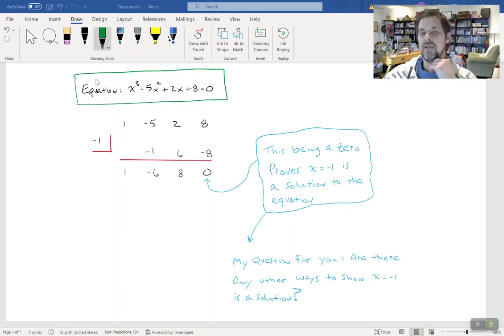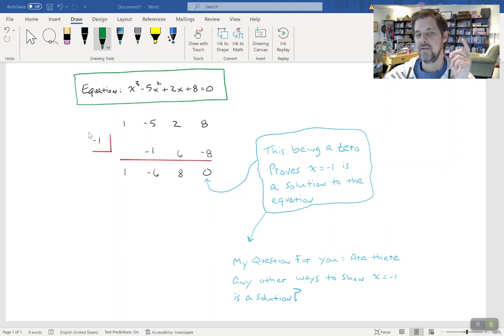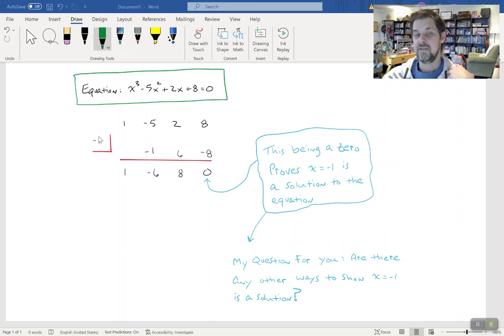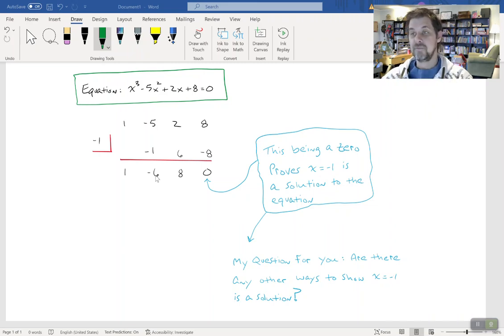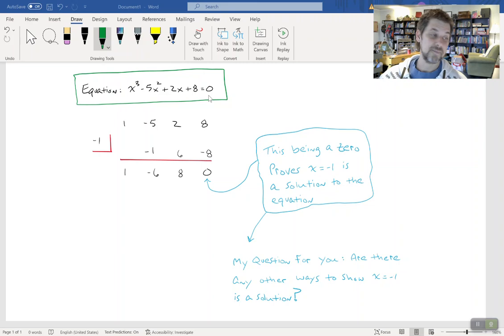using synthetic division to verify solutions, part one